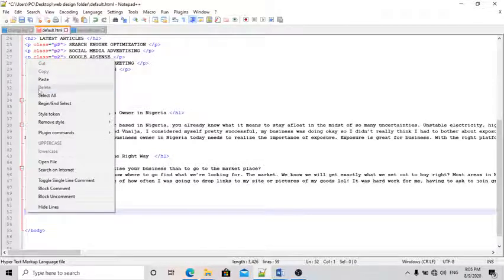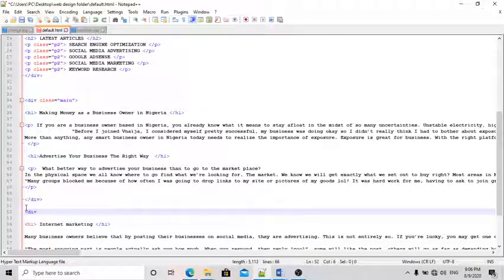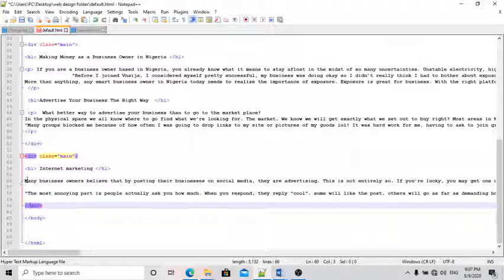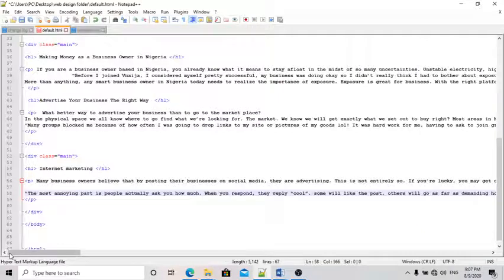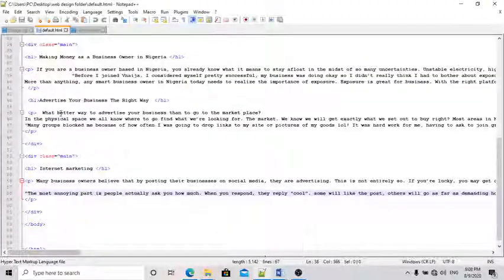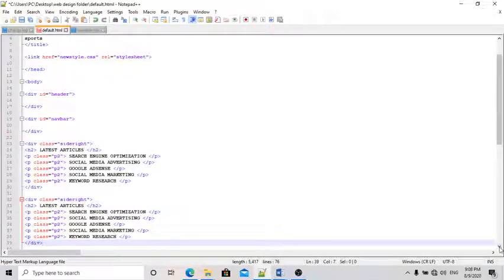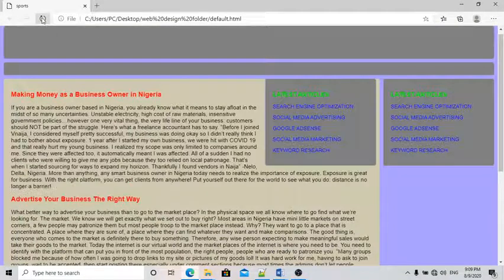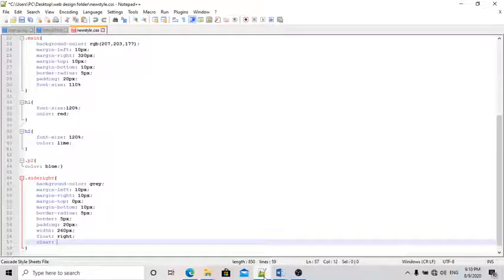More on side bar using CSS3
CSS3 liquid layout series